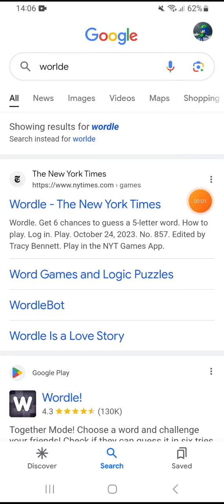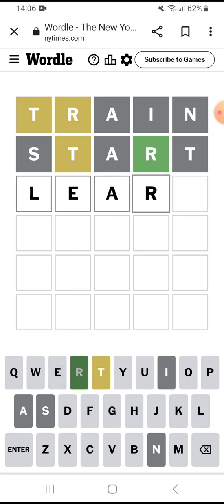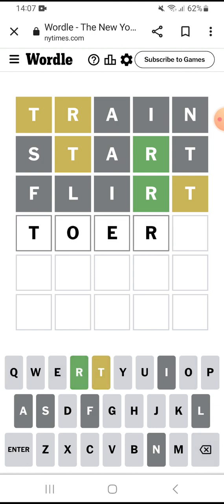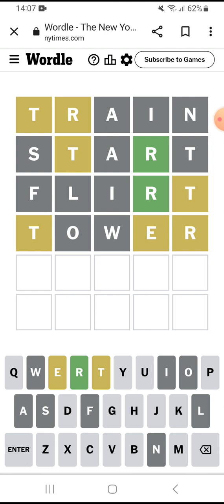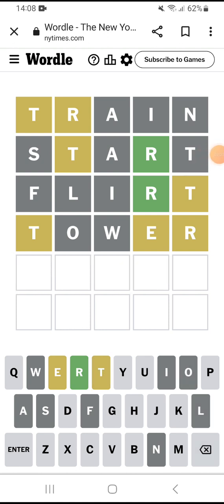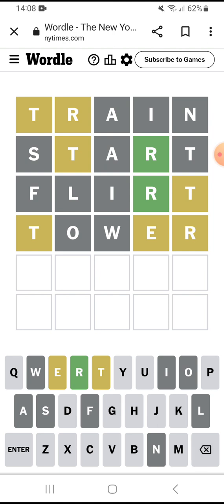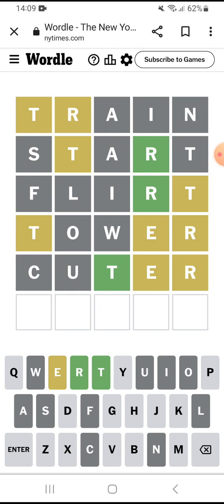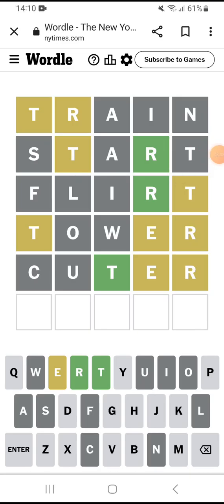Can I guess todays worlde word